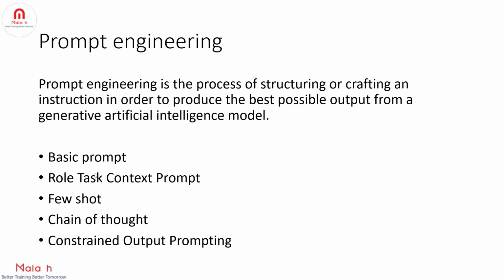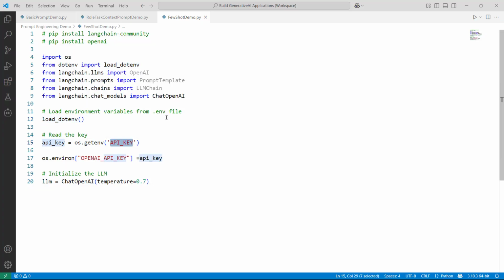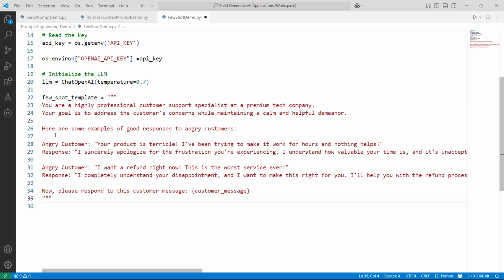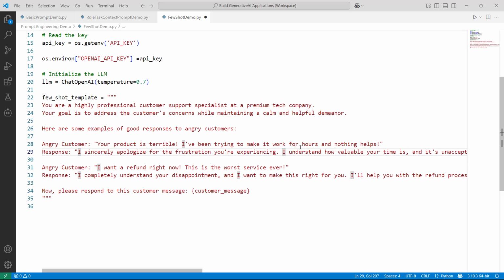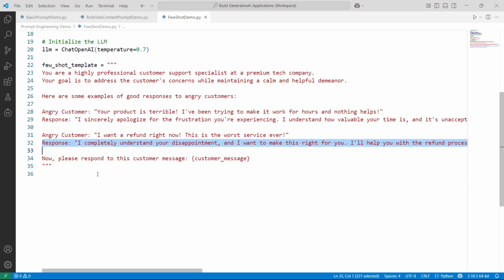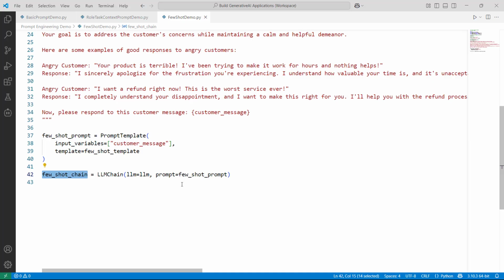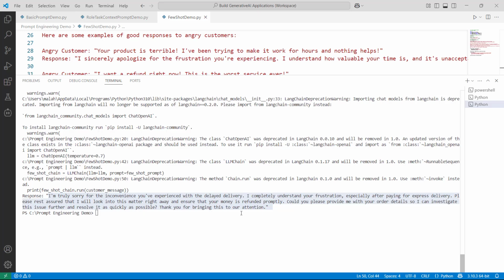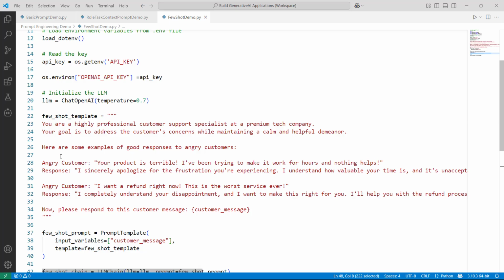#38 Few-Shot Prompting for Customer Support | Reply Like a Support Specialist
Learn how to reply to customer messages like a professional customer support specialist using the few-shot prompt technique.

In this tutorial, you’ll see how providing examples (few-shot prompting) helps AI generate accurate, polite, and context-aware customer replies.

🔹 What you’ll learn in this video:
What few-shot prompting is (simple explanation)
Why few-shot prompts work better than zero-shot prompts
How to structure a few-shot prompt for customer support
Example customer messages and professional replies
Tips to improve tone, clarity, and consistency

This video is useful for customer support teams, beginners in prompt engineering, freelancers, and AI enthusiasts.